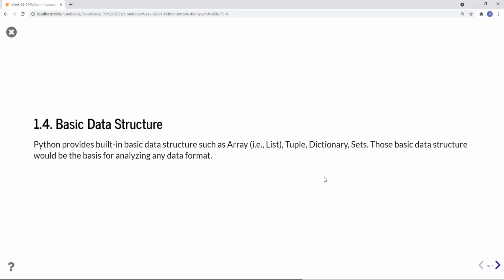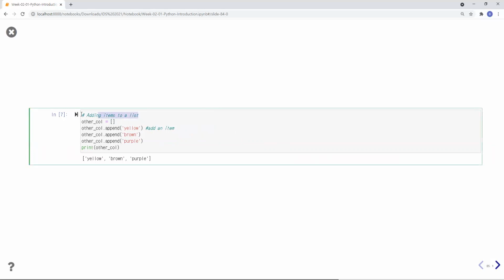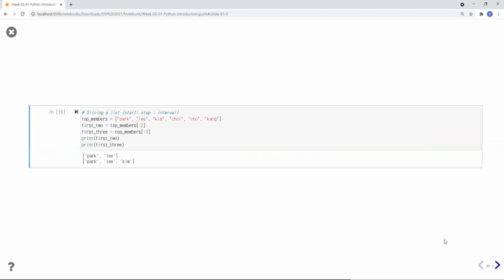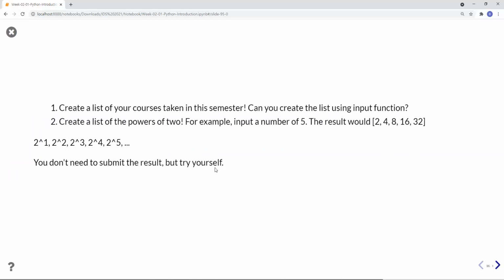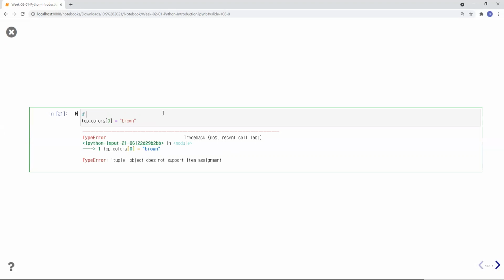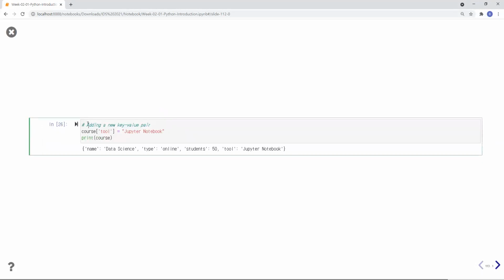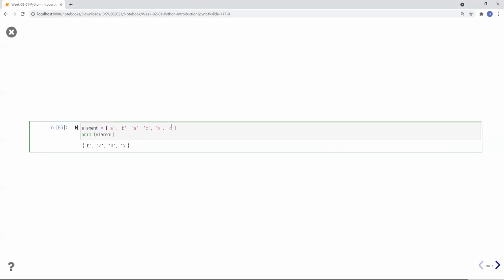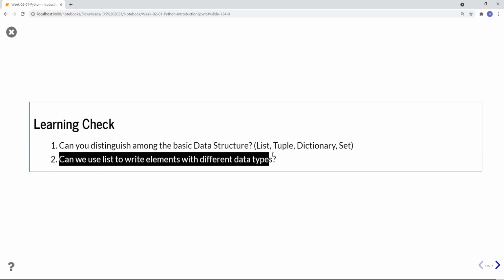IDS - [Week 02][2021_09_10] - Basic of Python - 02